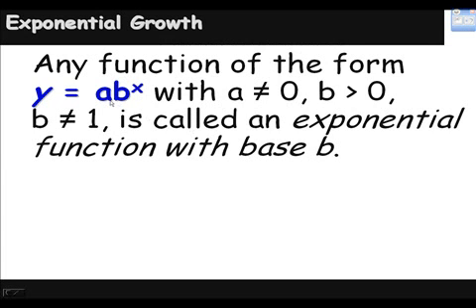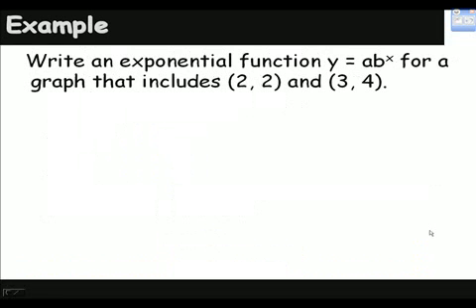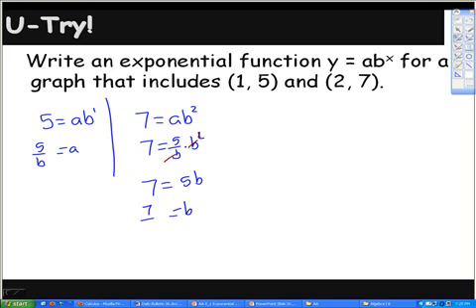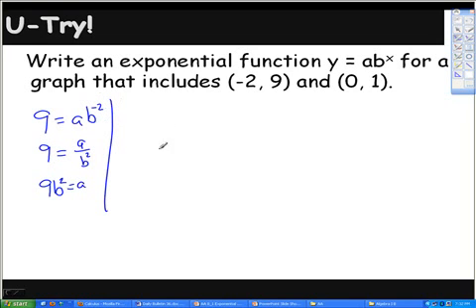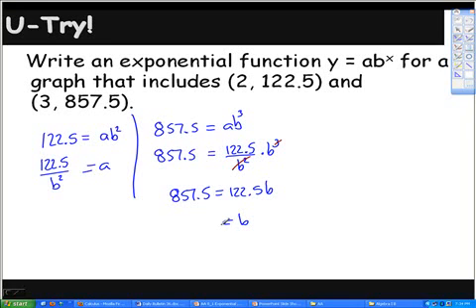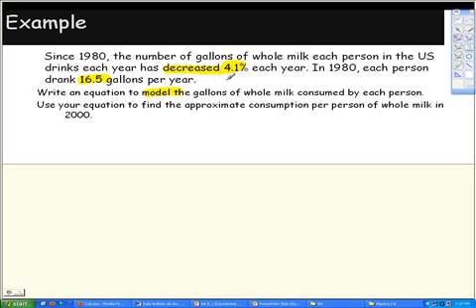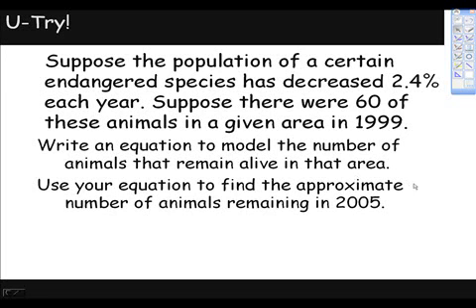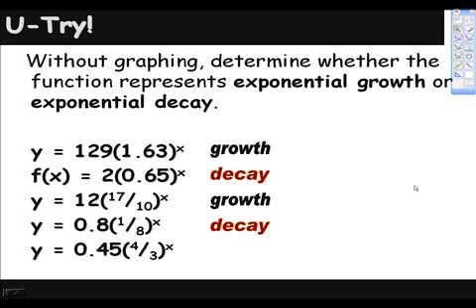AA 8 1 Exponential Models Growth and Decay